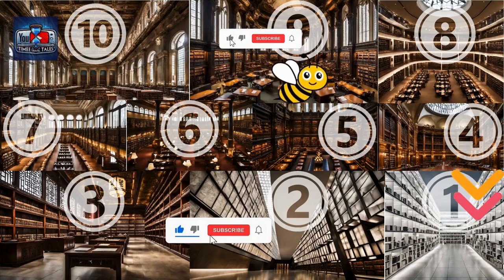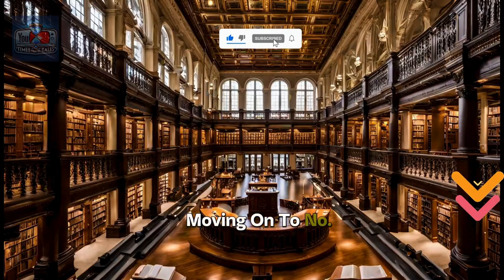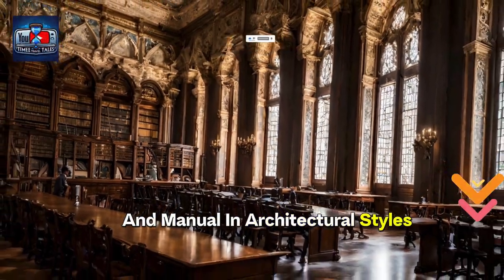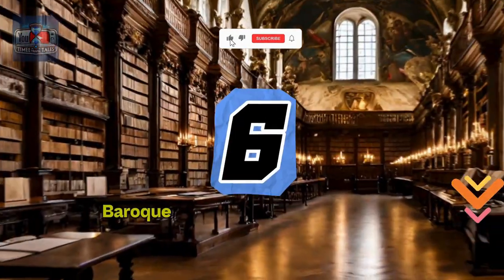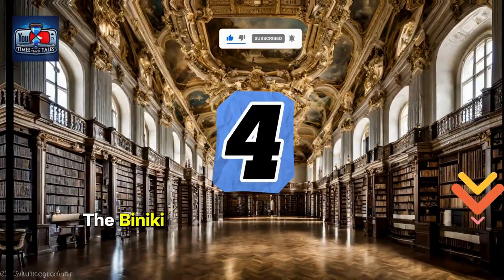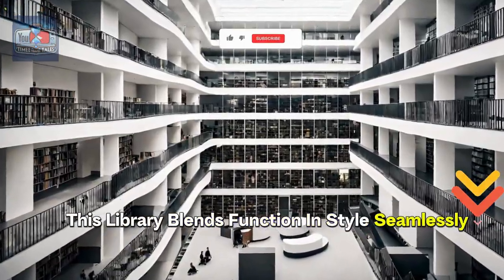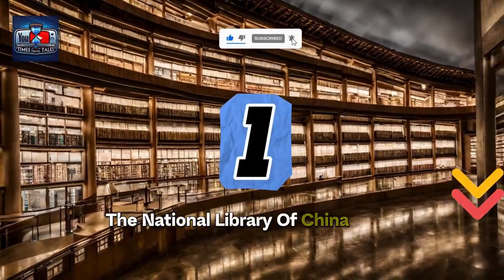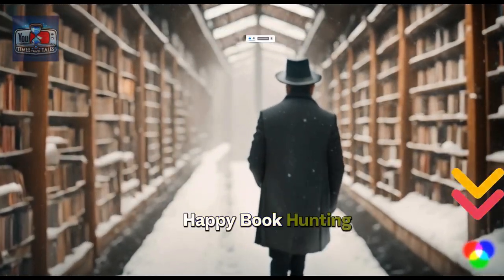Top 10 Most IMPRESSIVE Libraries in the World - Best Historical Libraries | Timee Travel Tales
Join us on a special trip to see the top 10 most amazing libraries in the world! From the old Library of Alexandria to the modern Library of Congress, we will explore beautiful places full of knowledge and wonder.

See the detailed designs of libraries like the Strahov Monastery Library and Admont Abbey Library and be amazed by their large collections. Whether you love books and reading or you enjoy looking at impressive buildings, these libraries will surely impress you. Don't miss the chance to discover the best libraries in the world!

The video has information on Top 10 Most IMPRESSIVE Libraries in the World - Best Historical Libraries, But it also tries to cover the following topics:

Best Libraries To Visit In The World
Top Libraries For Book Lovers
Must-See Libraries Around The Globe

Video Title:  Top 10 Most IMPRESSIVE Libraries in the World - Best Historical Librariesd | Timee Travel Tales

✅  About Timee Travel Tales:

Discover the secrets of ancient history with "Time Travel-Tales with Aoron Rey, a YouTube channel dedicated to unraveling the mysteries of lost civilizations, ancient technologies and the myths and legends that have captivated humanity for centuries. Our engaging history storytelling brings the past to life, offering history enthusiasts a unique opportunity to explore the rich tapestry of human history through vivid narratives and expert insights.

Join Aoron Rey as he guides you through engaging history content from the rise and fall of civilizations to the incredible inventions and ideas that have shaped our world. Whether you're interested in the ancient world, looking to dive deep into the stories of historical figures and events or simply curious about the origins of myths and legends, "TimeeTravel-Tales" is your go-to source for all things history.

Welcome aboard Timee Travel-Tales – where history comes alive!